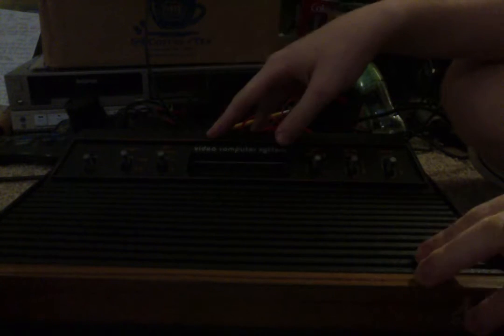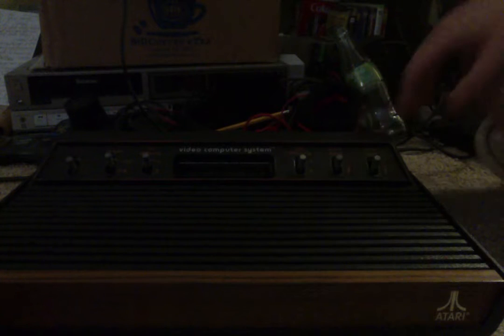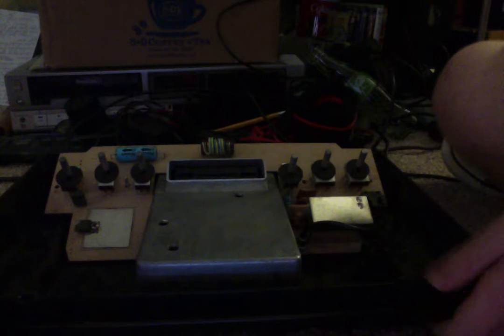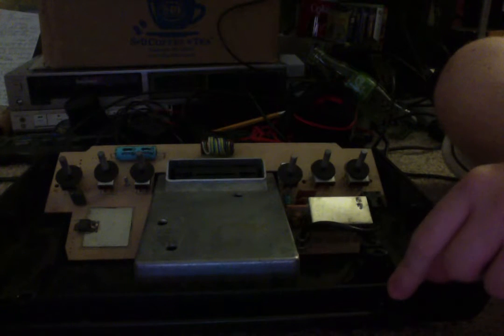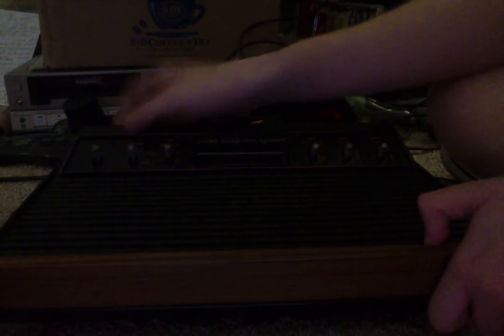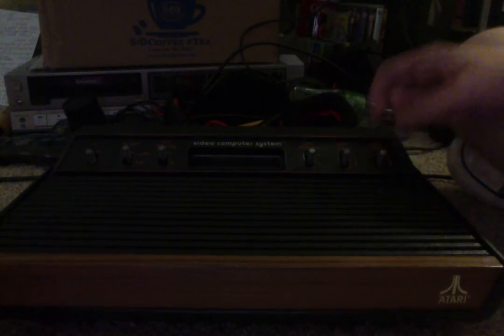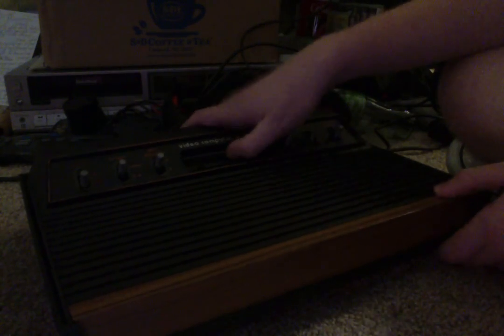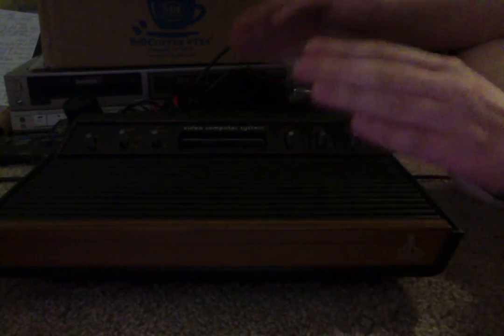A Brief Overview of the Atari 2600 and Its Interior | The Amateur Engineer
I've had a soft spot with the Atari for many years, and I was astonished when I first opened one up to find that there was not much powering it. It's as fascinating as it is simple!